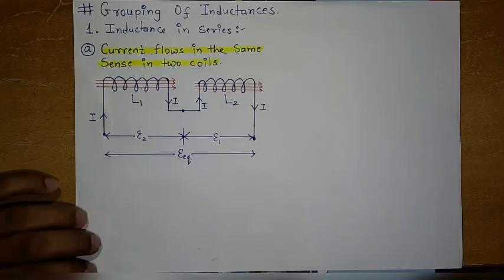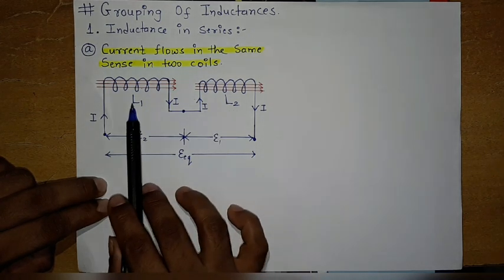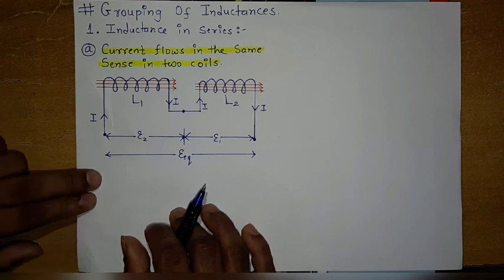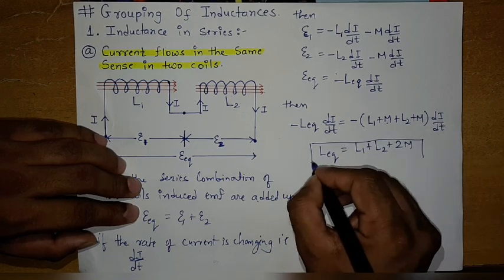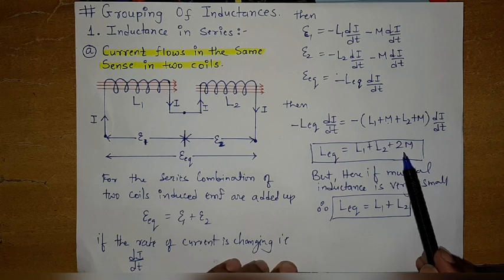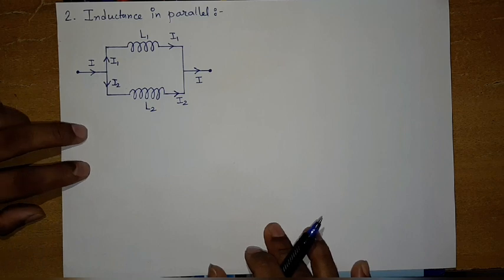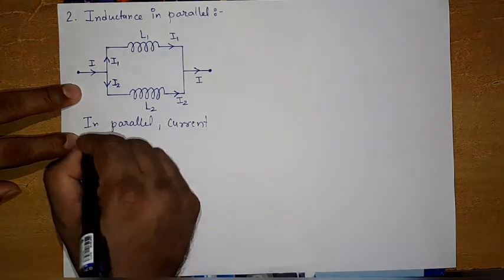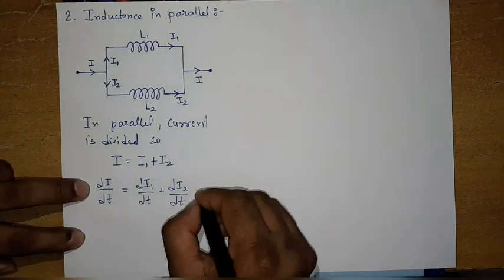GROUPING OF INDUCTANCES